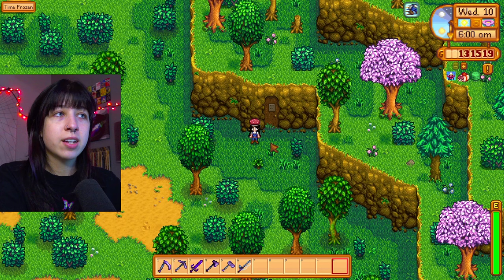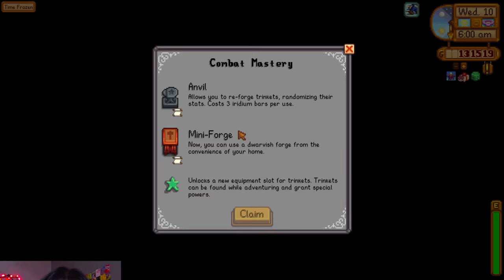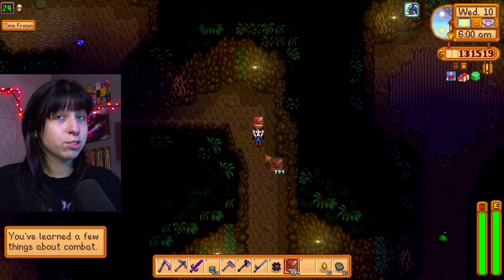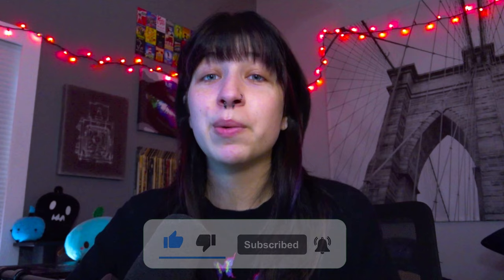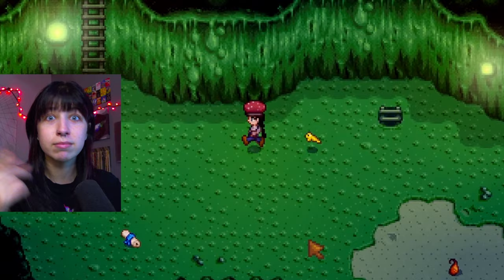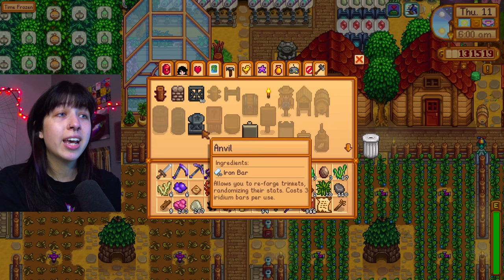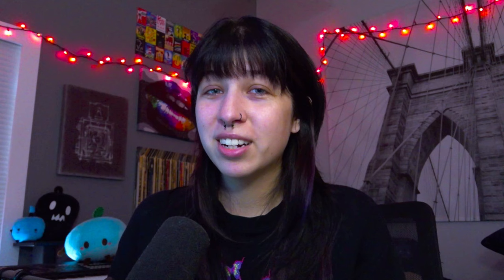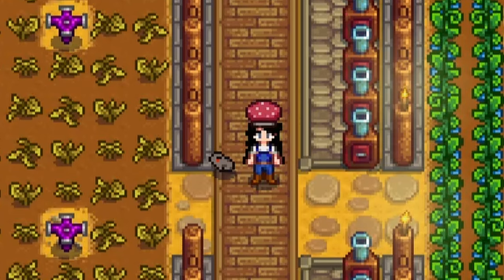How to Get FROGS in Stardew Valley 1.6 Update!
QUICK step by step tutorial on how to get frog trinkets in the Stardew Valley 1.6 update!